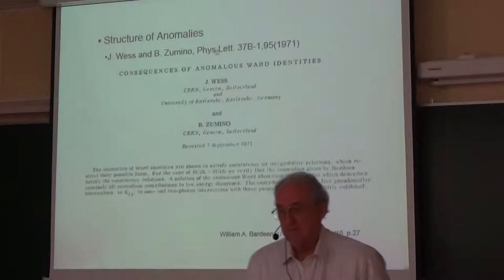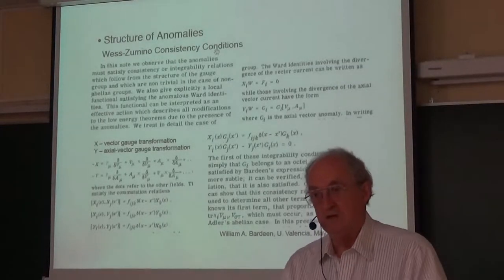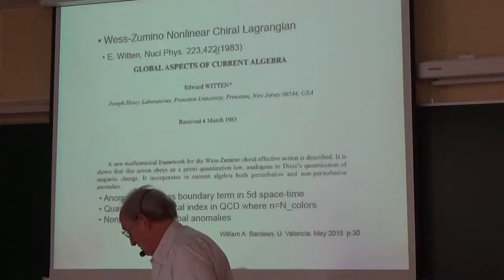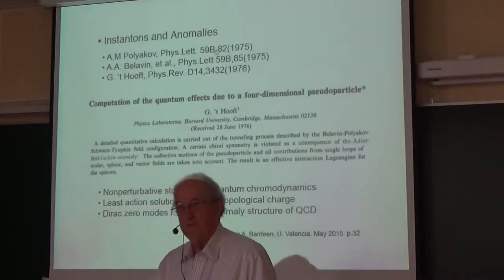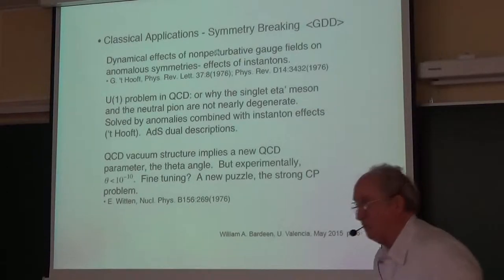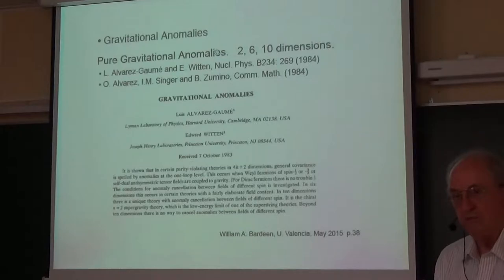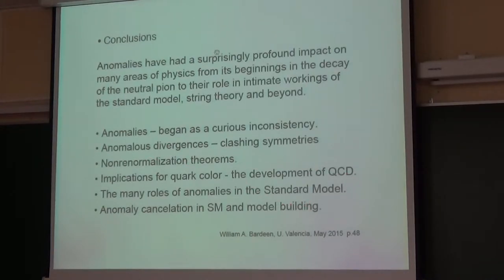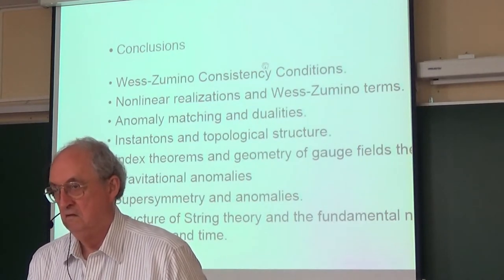William A. Bardeen: Quantum Anomalies, Story of Clashing Symmetries 2/2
2nd Lecture on Anomalies given by the Professor William A. Bardeen.